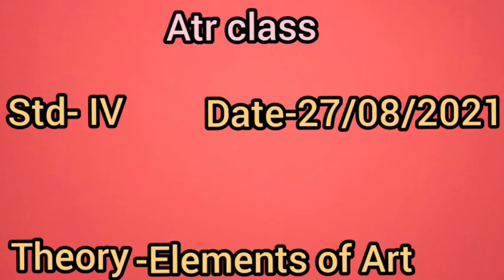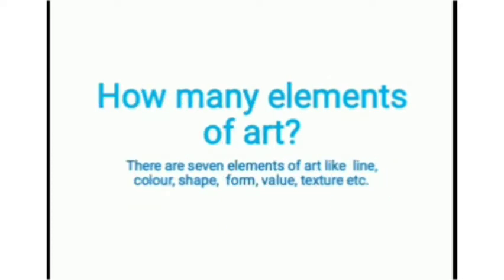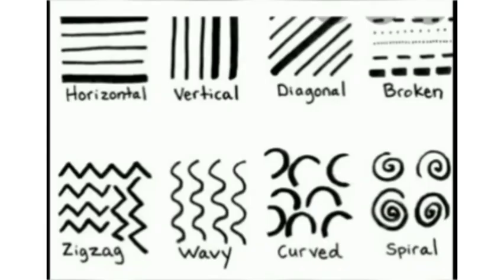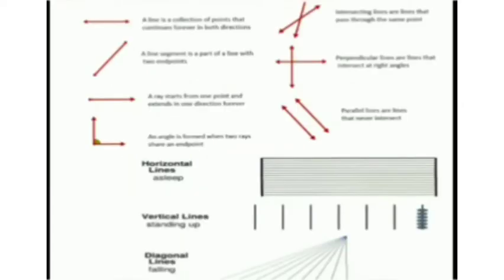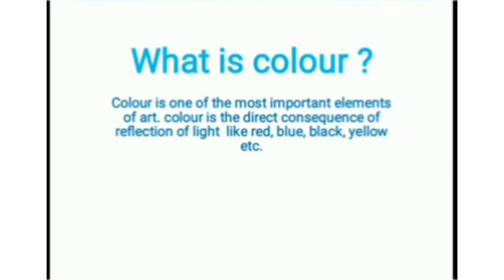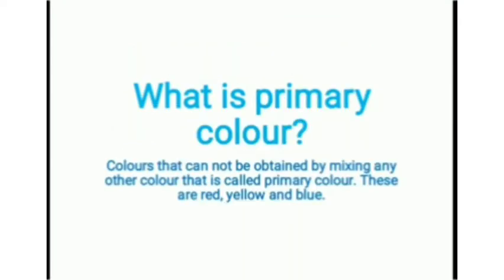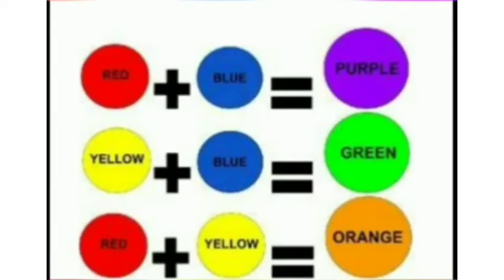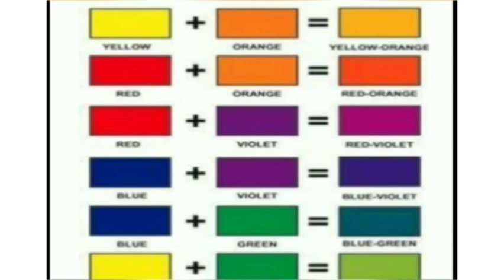Art, Elements of Art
Theoretical knowledge about the elements of Art.